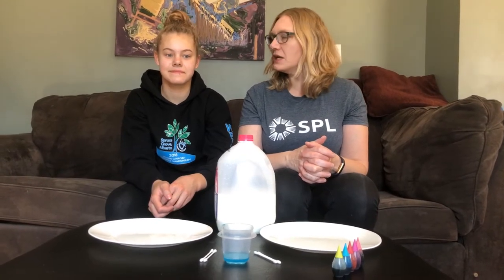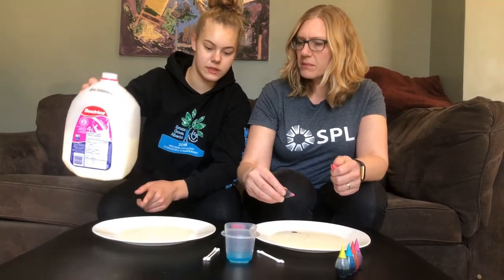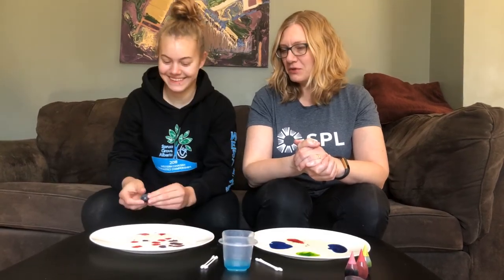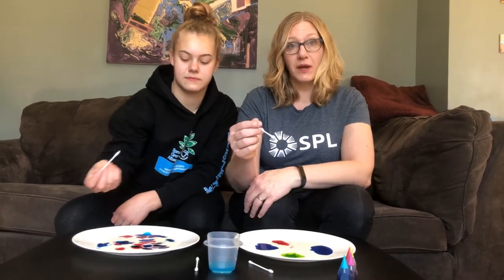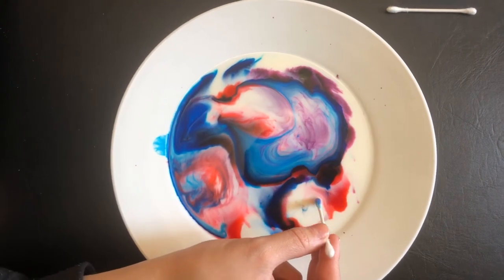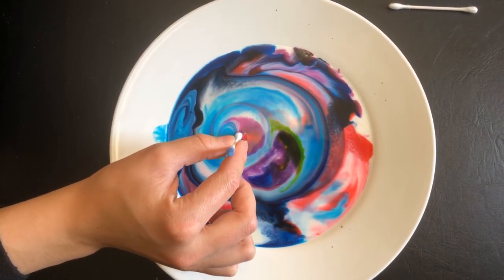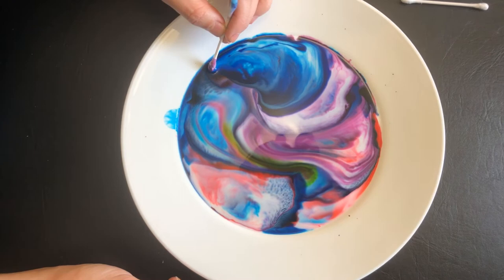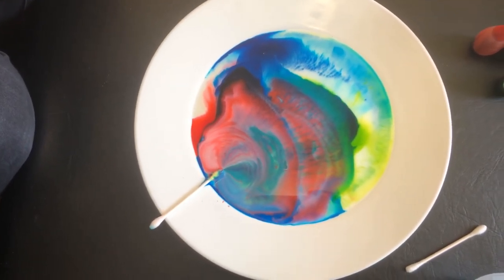Boredom Busters: June 25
Warning: this video is mesmerizing! Today in Boredom Busters, Dawn and her assistant Emily create an amazing marbled effect with milk, food colouring, and dish soap. Then assistant Anna explains the chemistry begin the reaction!